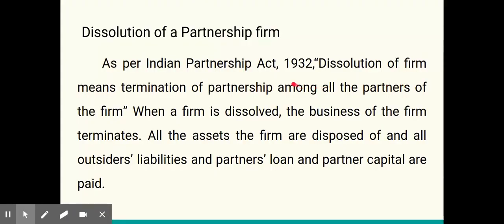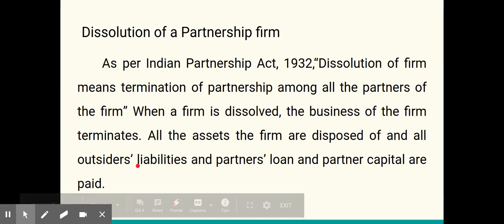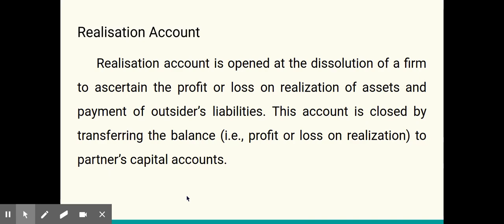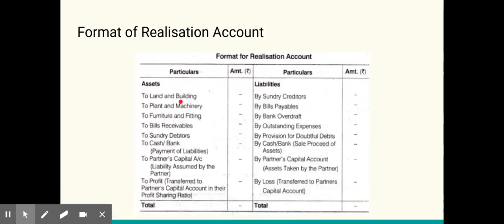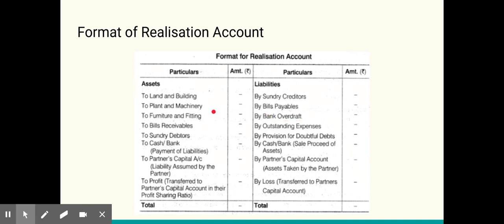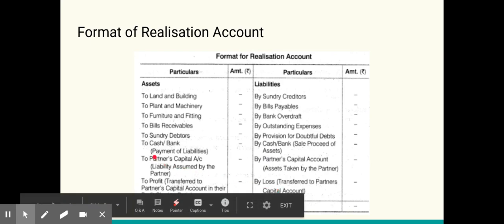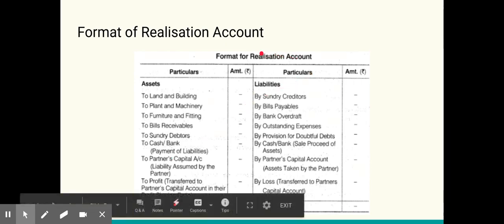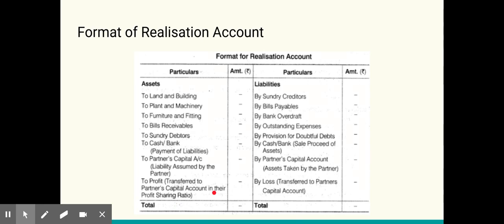CBSE / NCERT Class 12 Accountancy - Dissolution of Partnership Firm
Accountancy (लेखाकर्म)
Dissolution of Partnership Firm( साझेदारी फर्म का समापन )

Colleges

Sarkari Jobs

News